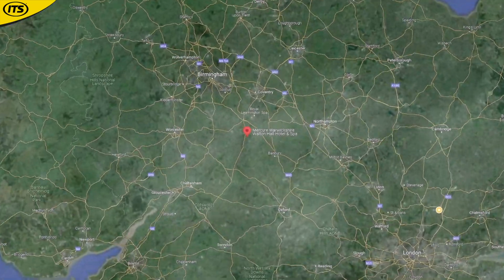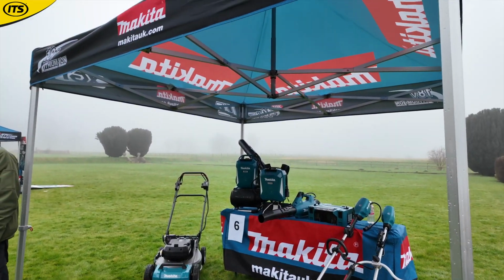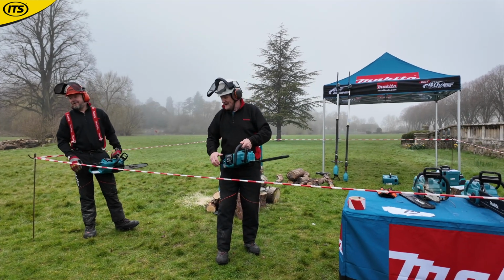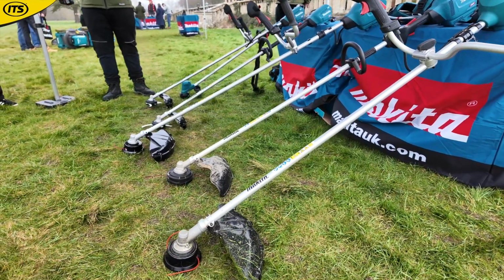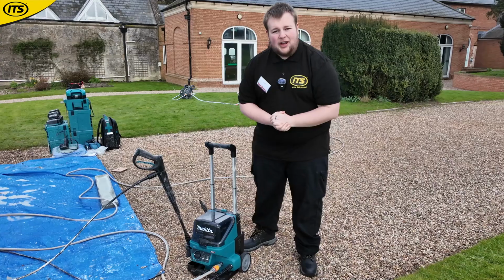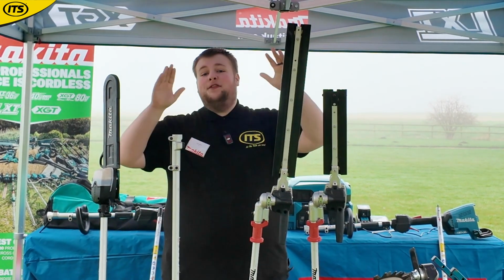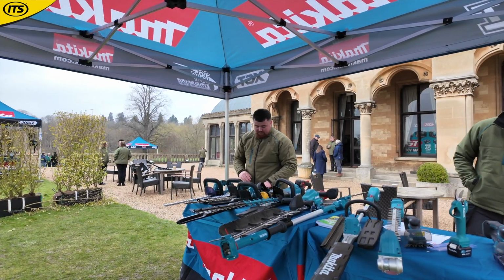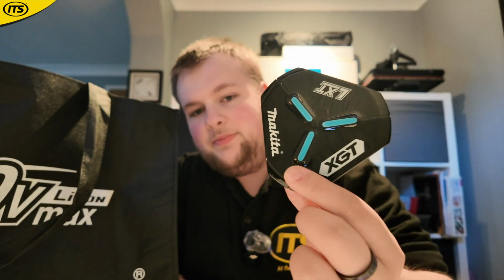NEW MAKITA TOOLS Launch Event 2024! New Chainsaw, Lawn Mower & More!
Makita invited us to their OPE Garden Tool Showcase Event! We were able to get sneak-peeks and get hands-on with loads of new Lawn & Garden tools from Team Blue!

This includes 18V LXT Devices and 40V XGT Tools too! There is so much to look forward to and keep your eyes on! For more news and info on upcoming Makita Tools, check out the ITS Makita Superstore. We are your home of EVERYTHING Makita